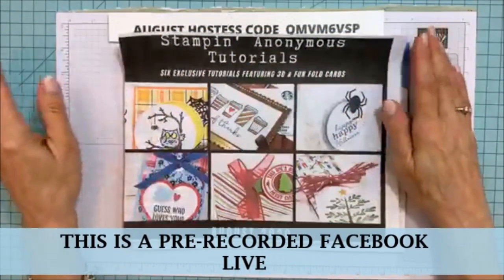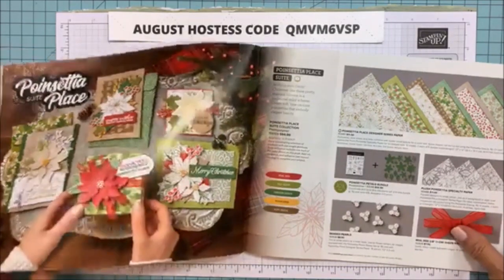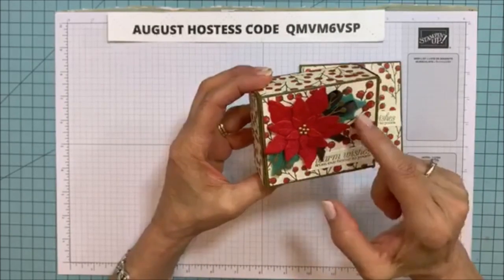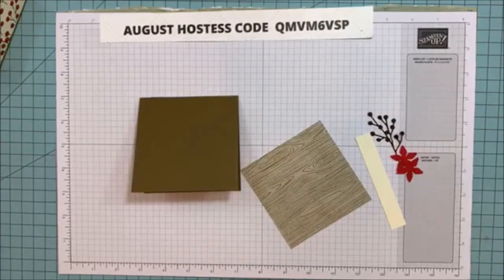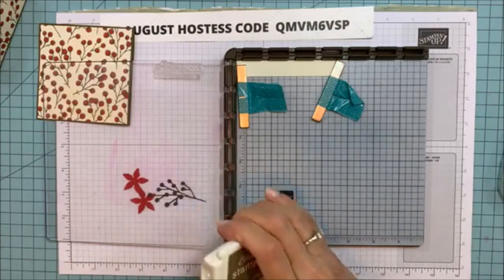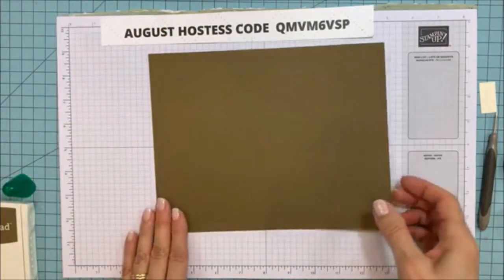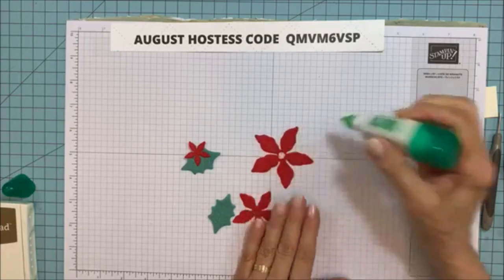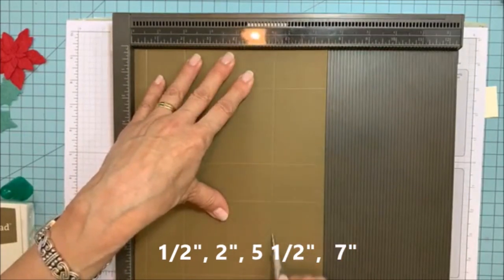How to make a Felt Poinsettia Flower Gift Box and Card Set Tutorial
I'm sharing how to make a felt Poinsettia flower gift box and card set using the Stampin'up Poinsettia Petals Bundle. What a Beautiful Poinsettia Die set to help you make a easy Poinsettia. Hope you Enjoy!

Early Espresso 1/4" (6.4 Mm) Faux Suede Trim [152472] - Price: $6.50

ANGIE